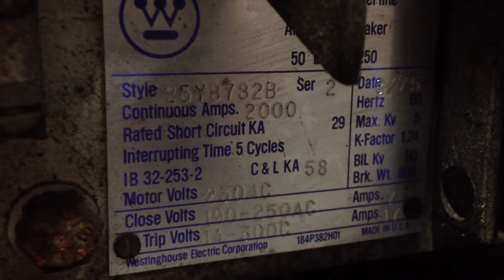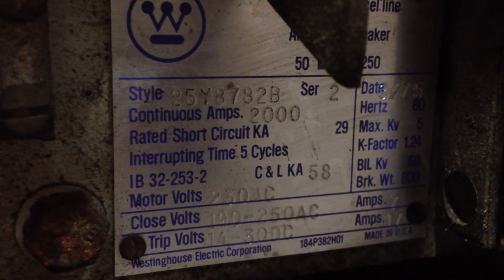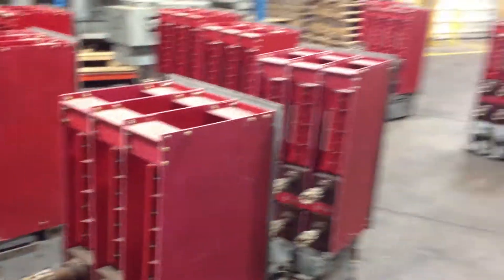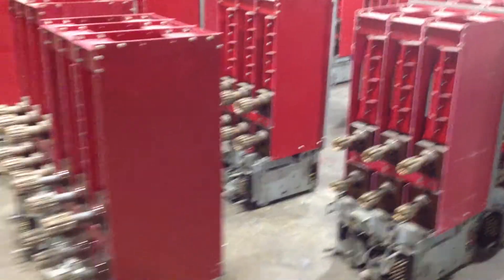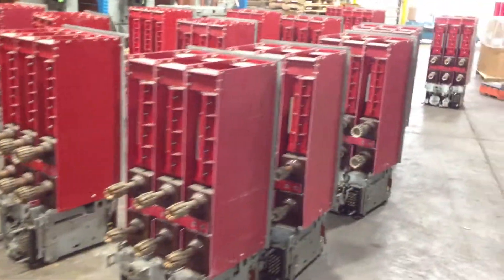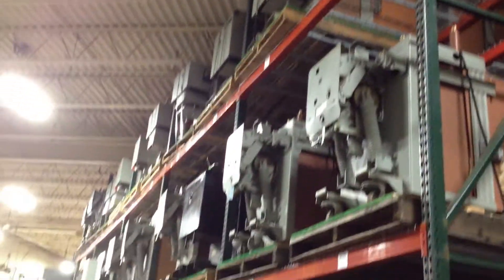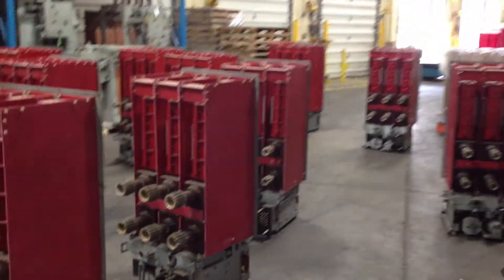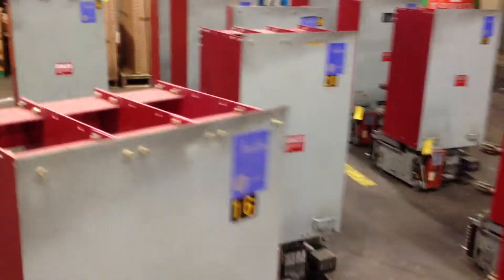50DHP250 , Westinghouse 50DHP250 Circuit Breakers 1200 amp & 2000 amp at NAS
North American Switchgear just purchased another group of the following.

Westinghouse 50DHP250 circuit breakers
1200 amp
2000 amp
5kV
250 MVA

Available Class A Reconditioned or As-Is suitable for reconditioning or cleaning and testing.

50DHP250 2000 amp
50DHP250 1200 amp

click here or copy and paste to view loose DHP parts that are ready to ship